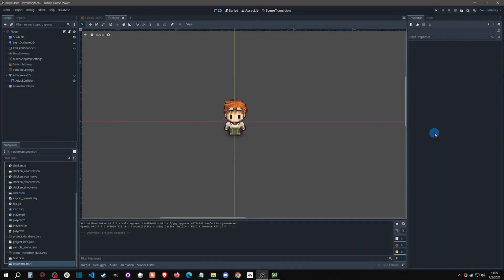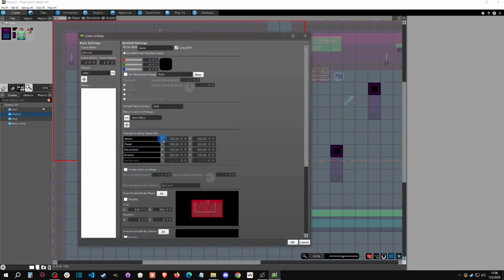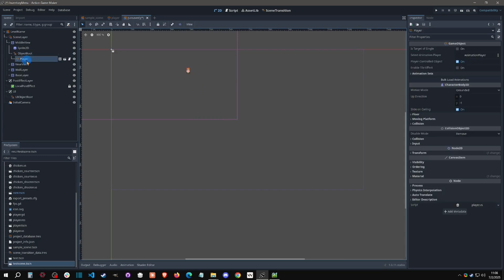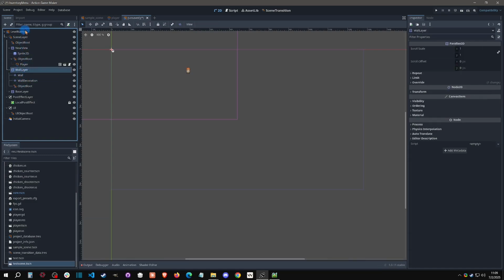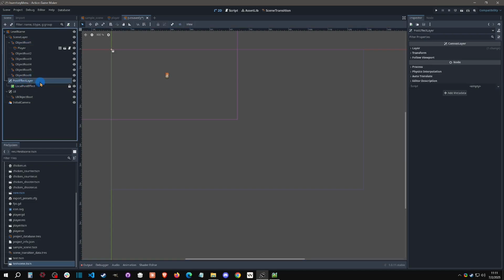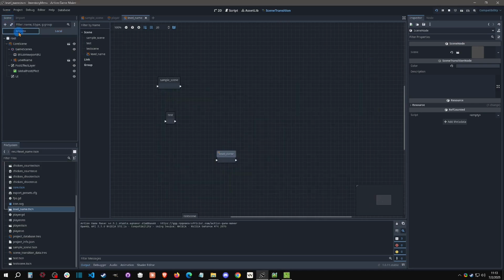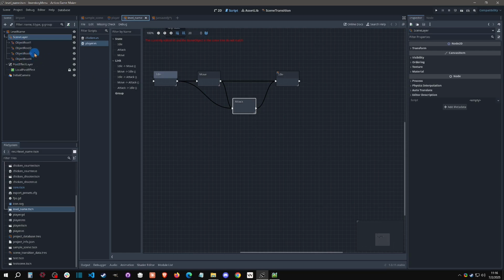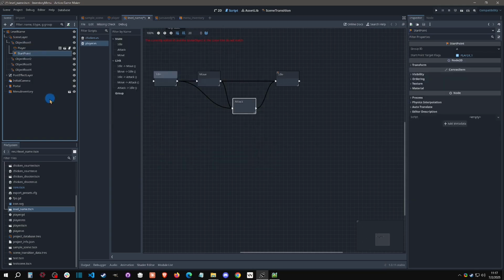Game Scene's Explained - Action Game Maker Godot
00:30 - Overview of main game scene node and scene layers
01:01 - Explanation of Parallax2D nodes and their use
01:58 - Using sprites or tilemaps with Parallax2D
02:56 - Scene layers and what makes them a "layer" (object root node)
03:07 - Adding player GameObject and StartPoint to object root
04:06 - Object root node can be used standalone without parallax
04:44 - Layer order and rendering explanation (top-down approach)
05:12 - Minimal layer setup using just object root nodes
06:08 - Post Effect Layer (CanvasLayer) and its purpose
06:44 - UI node setup (optional)
07:08 - Minimal required setup: camera, object root, post effect
07:37 - Setting the scene as start and testing the setup
08:01 - Demonstrating move layer logic with visual scripting
08:47 - Verifying move to another layer during runtime
09:00 - Summary of layers and move layer system
09:44 - Notes on adding other elements like portals or menu scenes
10:28 - Explanation of how menu scenes appear on camera